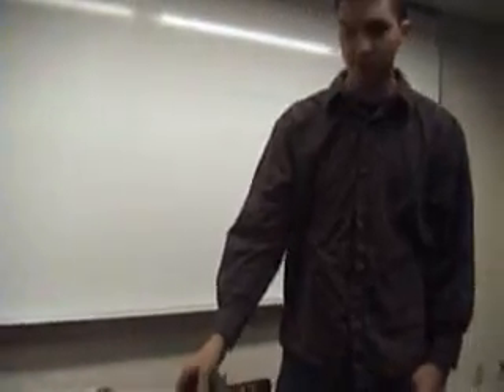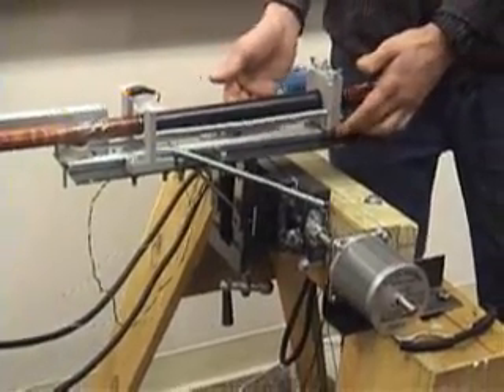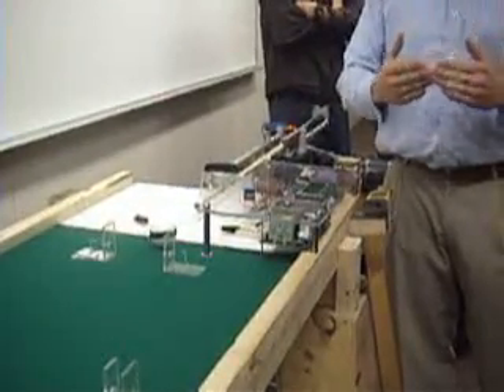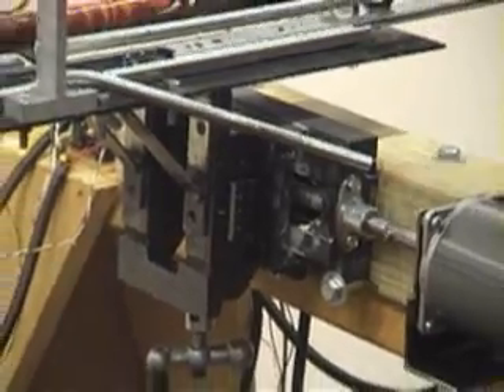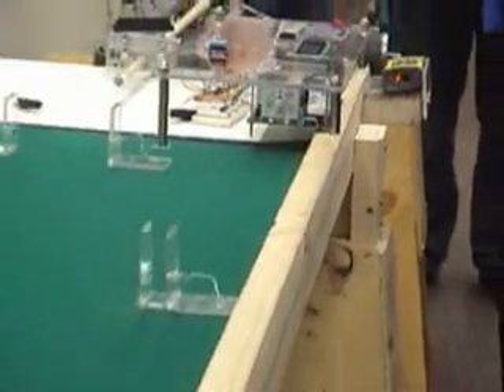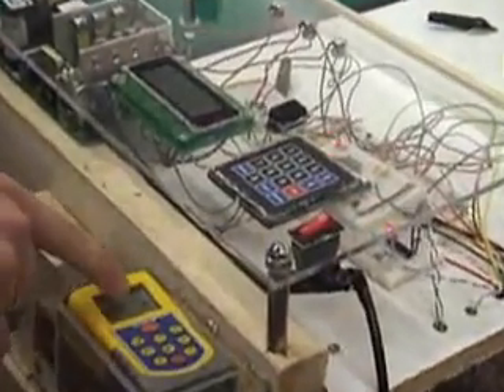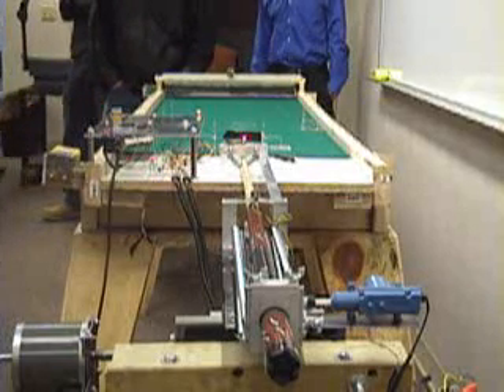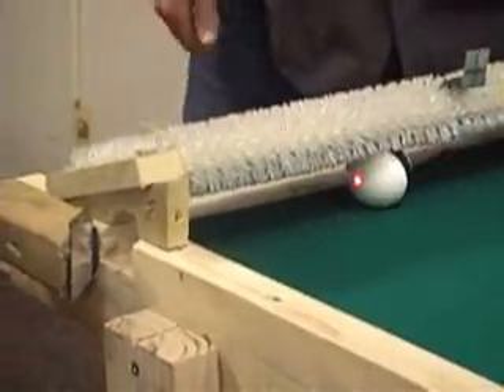Spring-loaded cue-stick tester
Prototype mechanical tester used to measure the amount of squirt produced by a cue stick for a given amount of tip offset.

Designed and built by mechanical engineering students for a junior-level mechatronics course at Colorado State University.